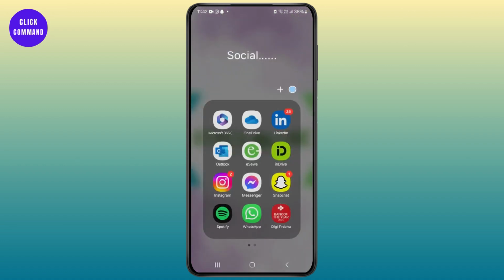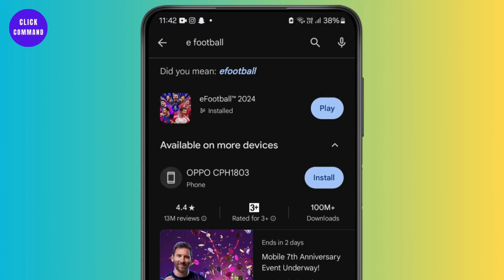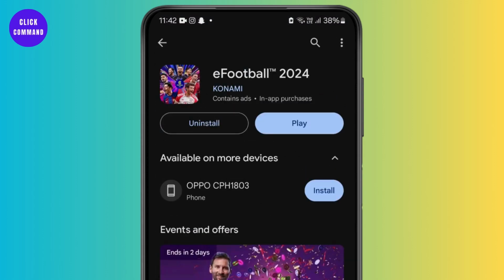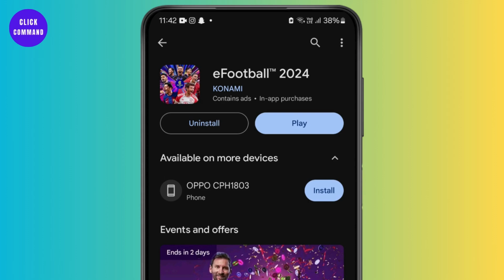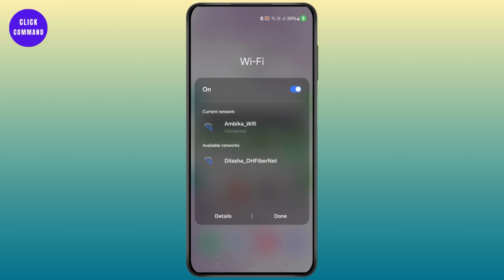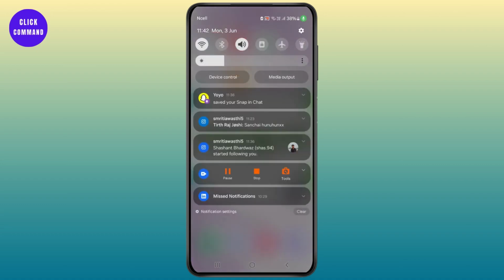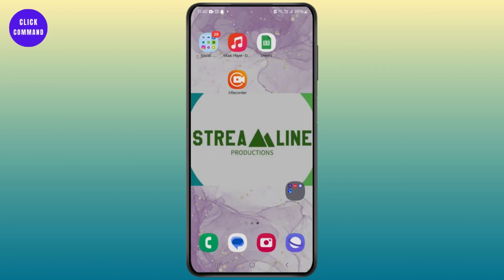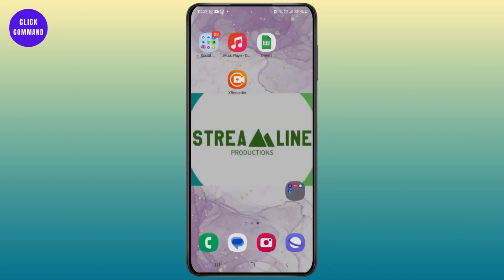How to Solve Efootball Network Error Has Occurred Problem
Hello gamers! ⚽🎮 Experiencing the frustrating "eFootball Network Error Has Occurred" message? In today’s video, I’ll guide you through effective troubleshooting steps to fix this issue and get back to enjoying eFootball gameplay without interruptions. Let’s dive in and solve this problem together! 🛠️🕹️

By following these troubleshooting tips, you should be able to resolve the "eFootball Network Error Has Occurred" problem and resume playing smoothly.